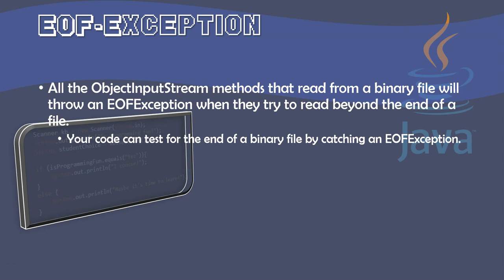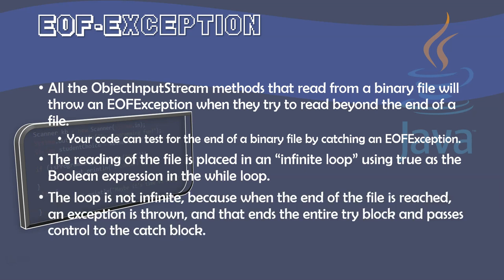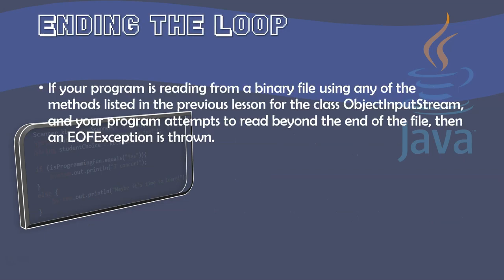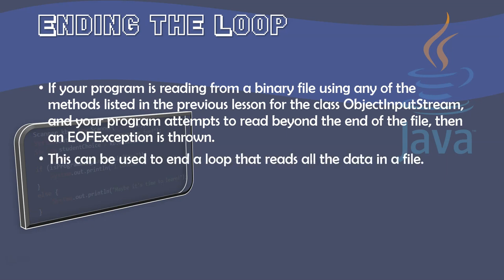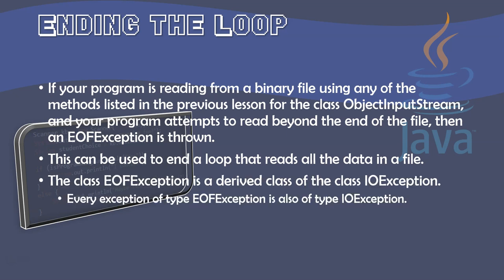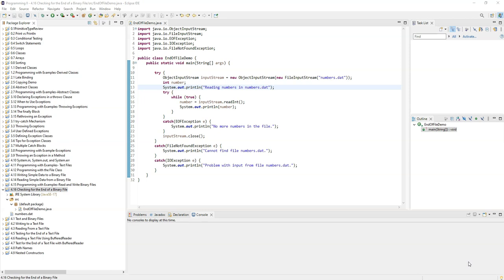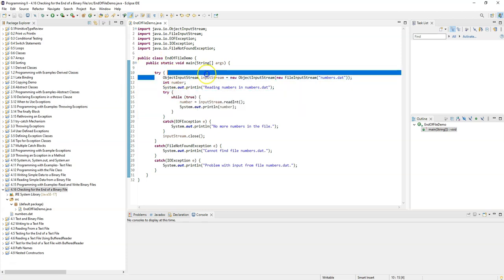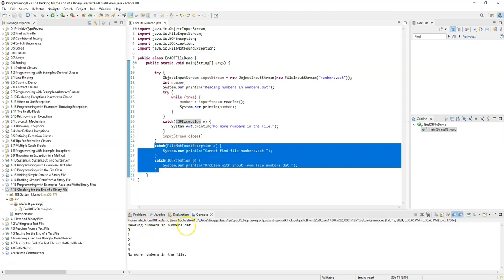4.16 Checking for the End of a Binary File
Looking at how we can determine the end of a binary file.